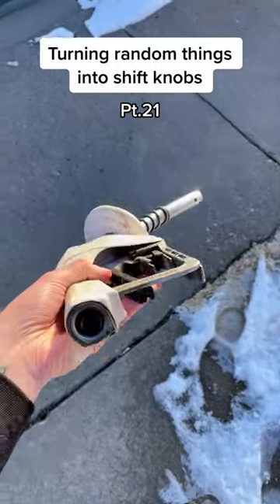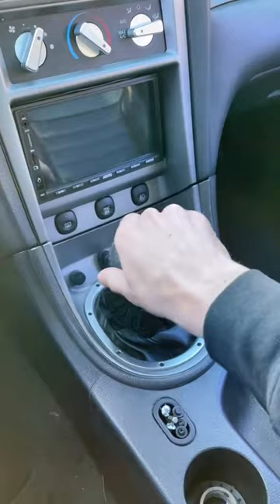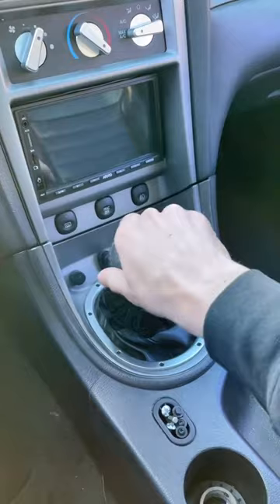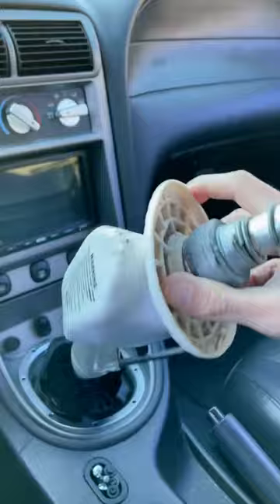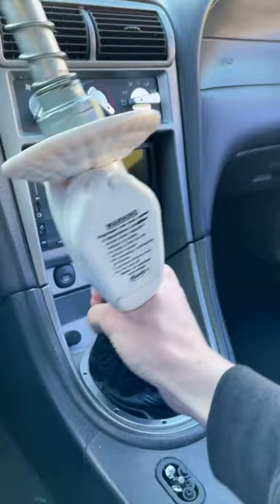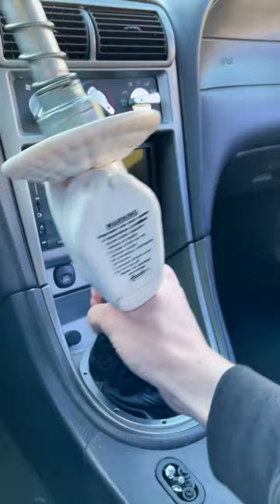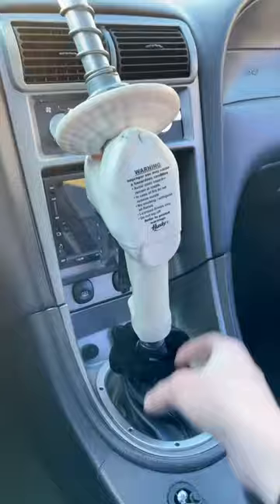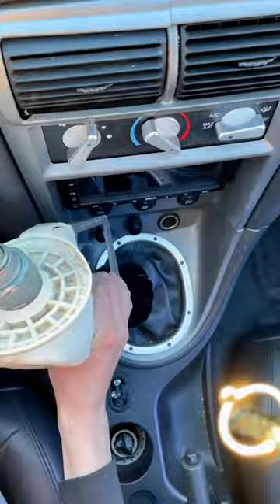Turning Random Things Into Shift Knobs Pt.21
What should I do next?